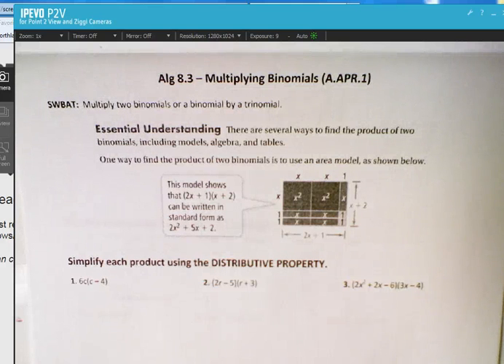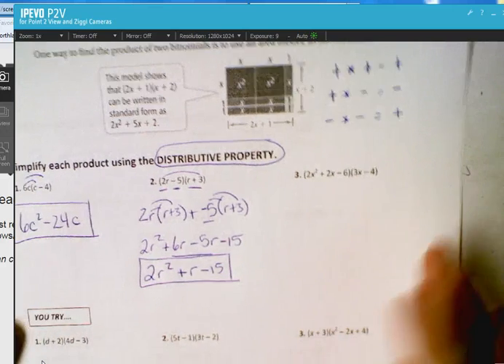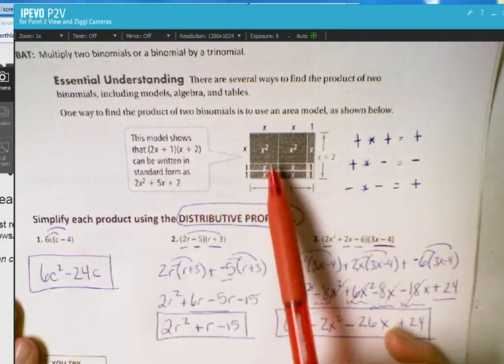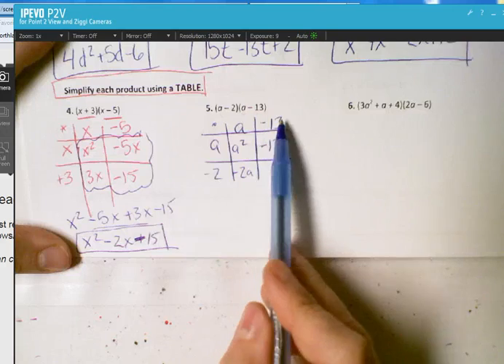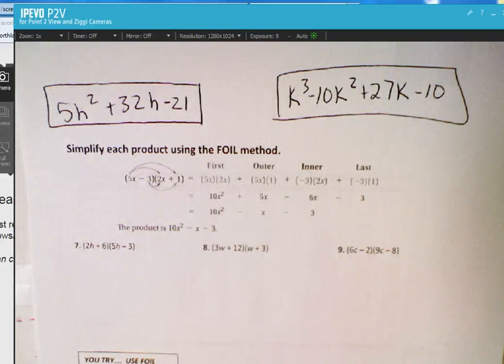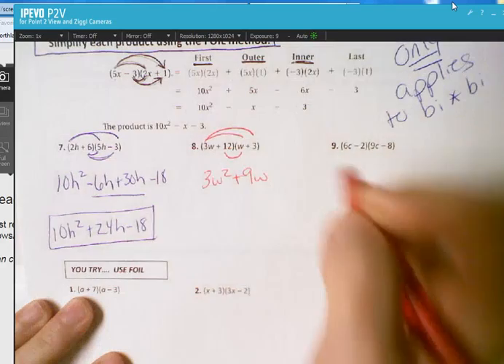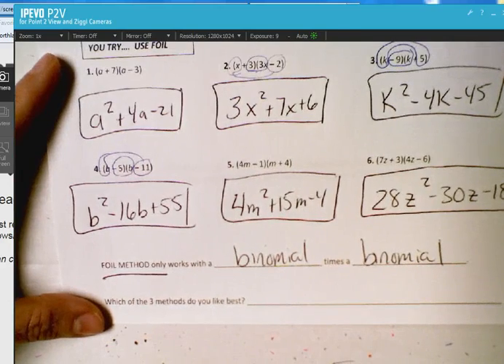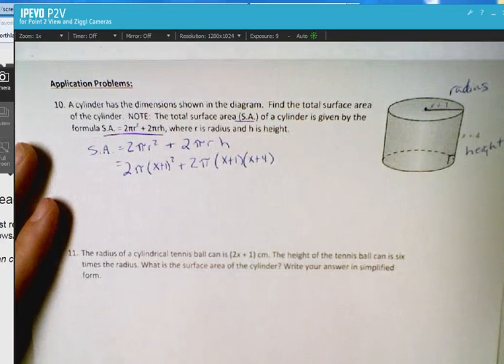STANOFF Alg 8 3 Lecture